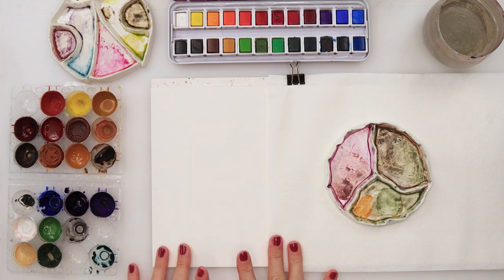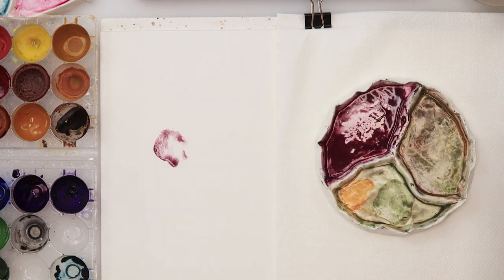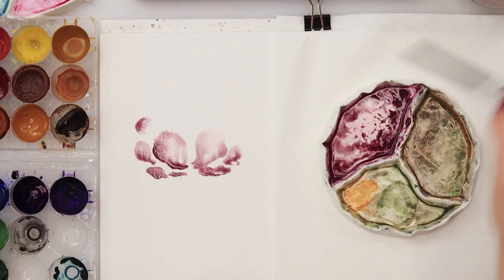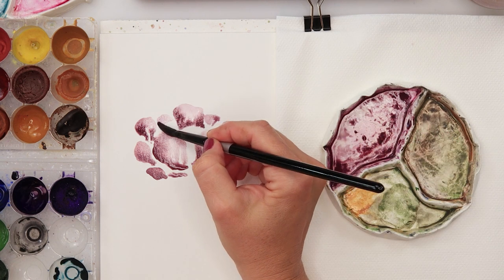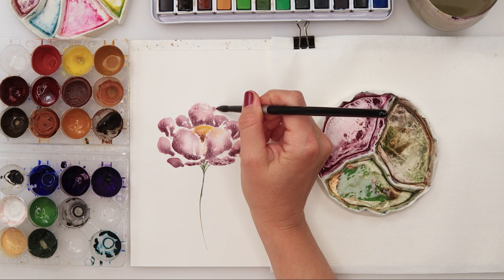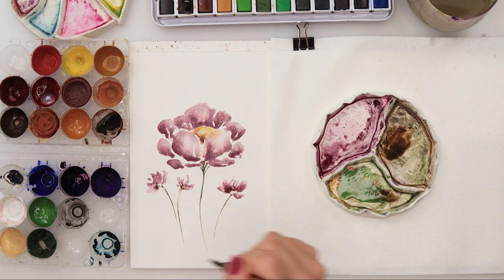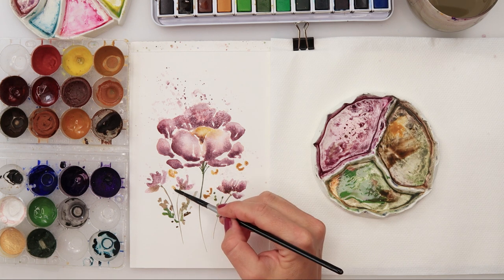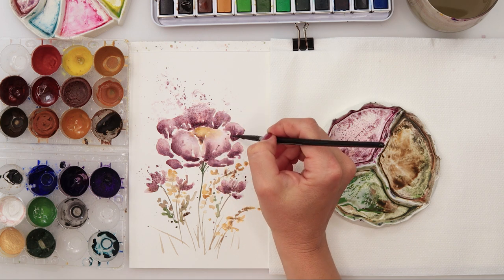Watercolor simple flowers episode 6 - tutorial for beginners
This is the sixth video in a series of simple floral painting tutorials.

In this one I am again painting loose flowers and this tutorial, as all previous from this series, are suitable for beginners.

Skillshare Premium Membership for 1 month FREE (try it out with no obligations) if you use this link and sign up for it

DON`T MISS!!! Ends August 31th
Lebenzon paintbrushes

To paint it I used:

***Paper :
Clearefontaine Fontaine cold-pressed watercolor paper 300gsm or 140lb

***Watercolors :
My handmade watercolors: yellow, raw sienna, green, brown, violet

Etchr watercolors - dark brown

***Brushes:
Dainayw mop and round brush

Renata